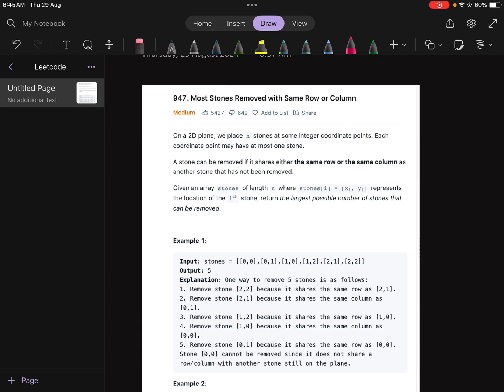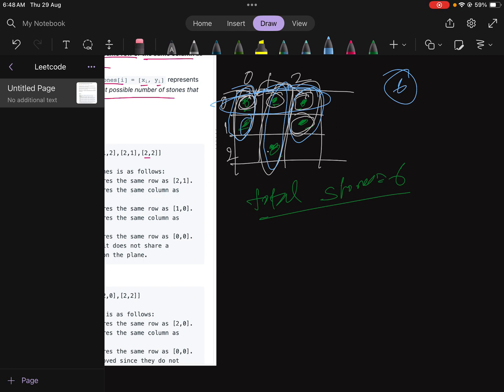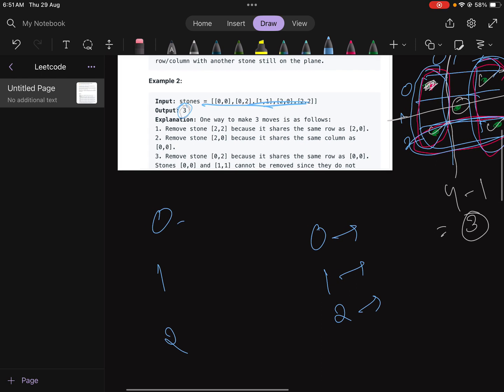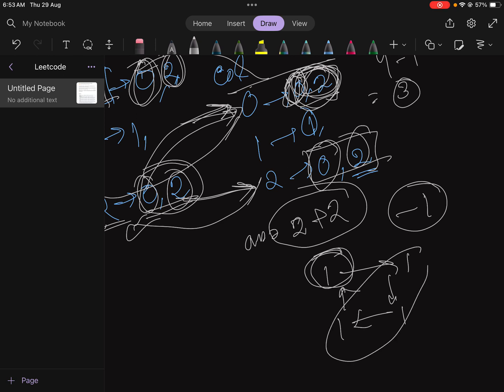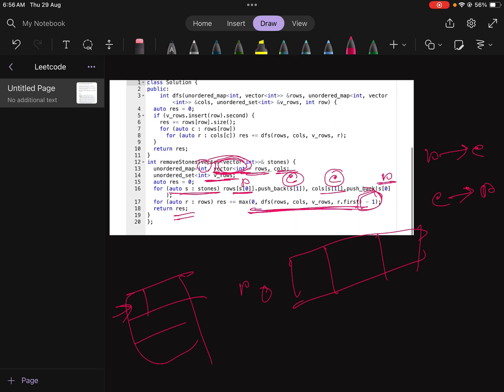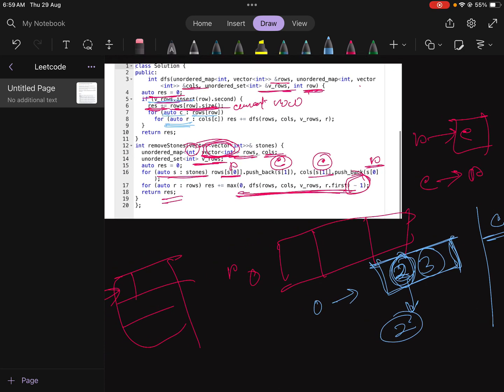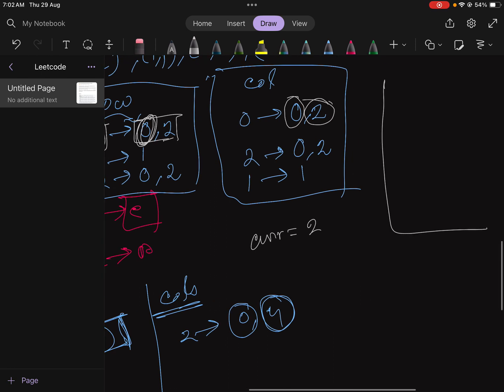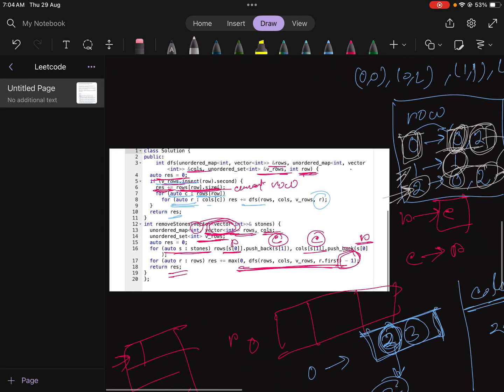947. Most Stones Removed with Same Row or Column | DFS | Graph | LeetCode | Medium | Hash Set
Hi, in this video I have discussed LeetCode problem 947. Most Stones Removed with Same Row or Column
1. Explained the problem statement with examples.
2. Shared the intuition and Code in C++.